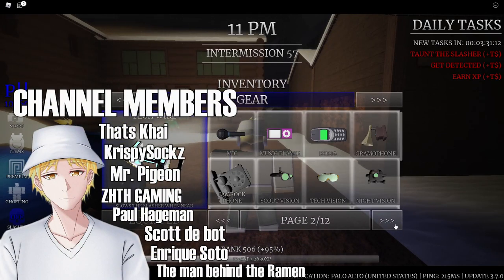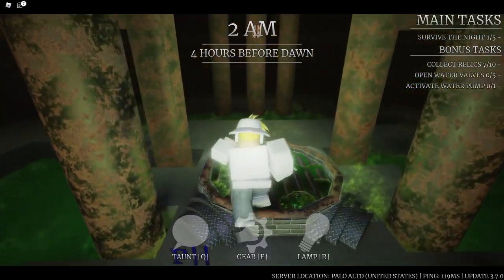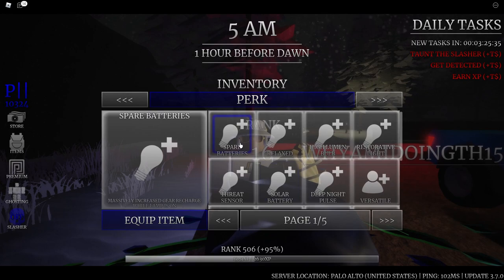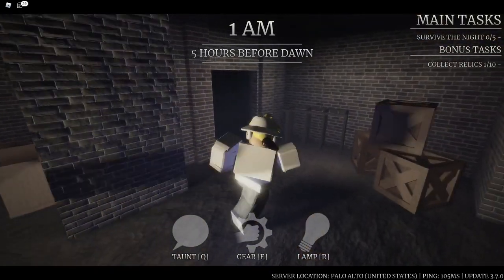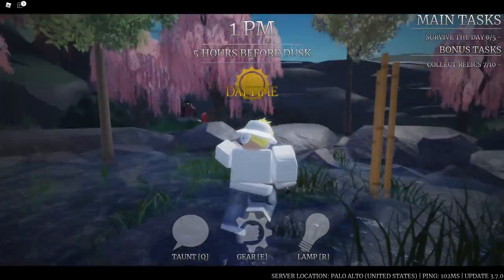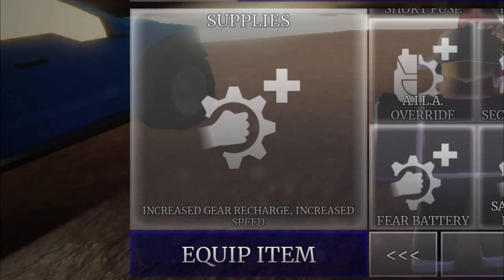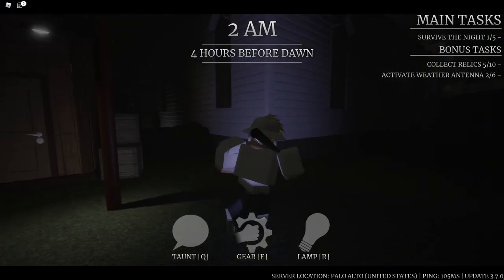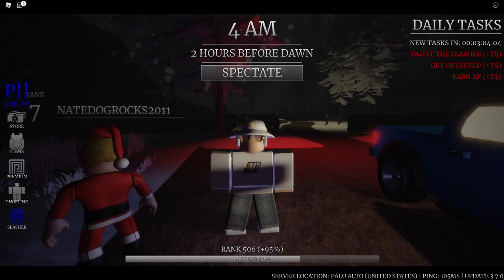THE NEW METAL BAT! - WHERE TO FIND + COMBOS! | Survive the Night